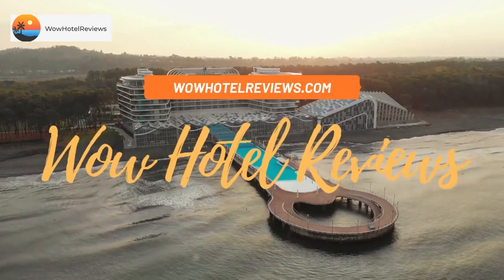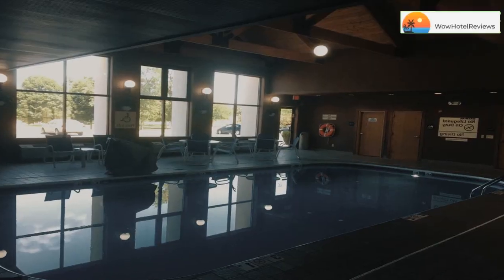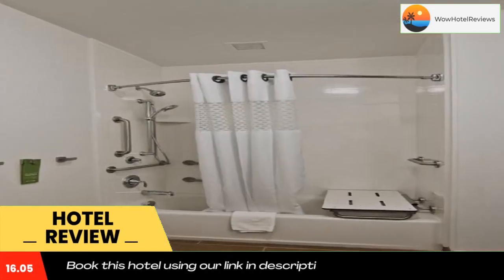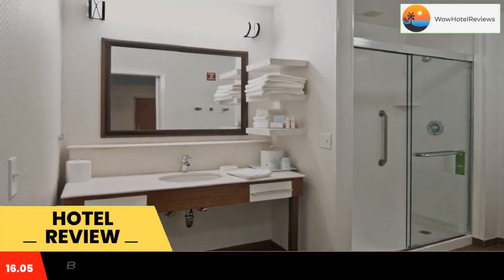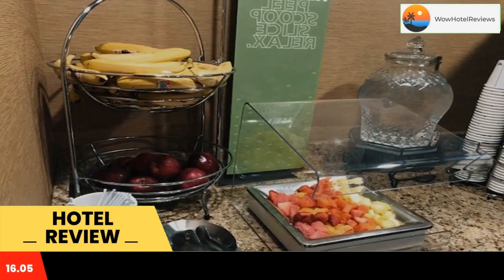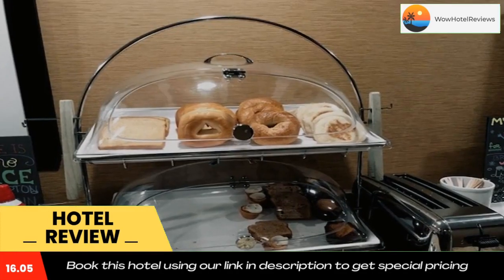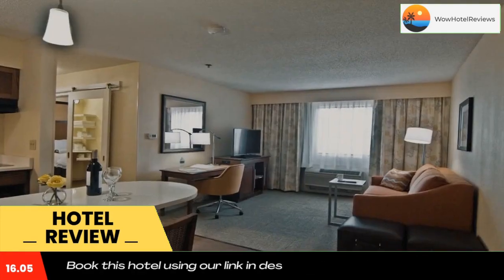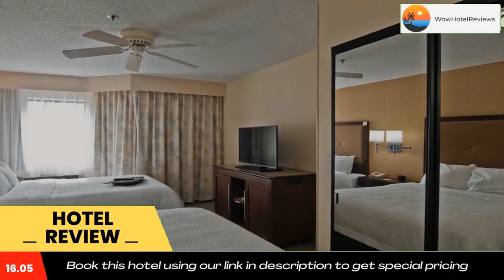Hampton Inn & Suites Chillicothe Review - Chillicothe , United States of America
Hampton Inn & Suites Chillicothe

In Chillicothe, Ohio, this hotel boasts a heated indoor pool and hot tub, as well as free Wi-Fi access in every room. The Adena Mansion & Garden is 4 miles away.
A flat-screen cable TV, a microwave, and a refrigerator are featured in every guest room at the Hampton Inn & Suites Chillicothe. Suites boast a separate living area with a sofa, and select rooms offer a fireplace or kitchen.
Relax in the sauna after working out in the on-site fitness center. The Chillicothe Hampton Inn also provides a business center and laundry facilities.
A hot continental breakfast is served every morning in the lobby.
The Running Fox Golf Course is one mile away. Great Seal State Park is a 10 minute drive from the hotel.